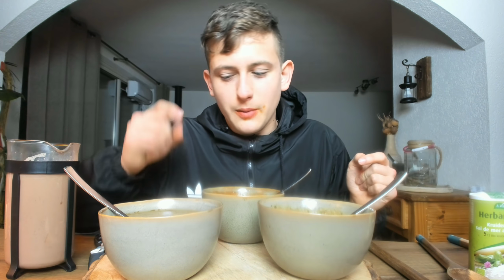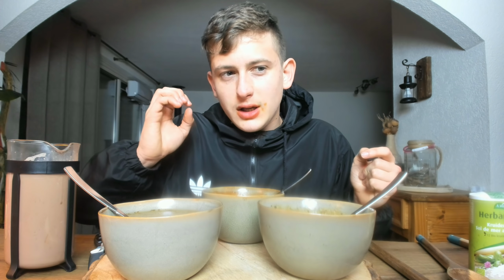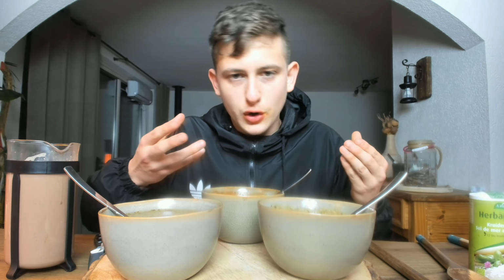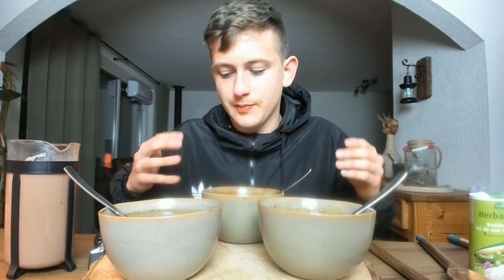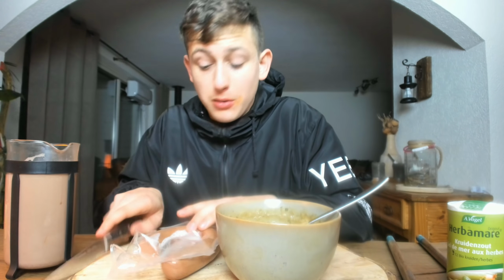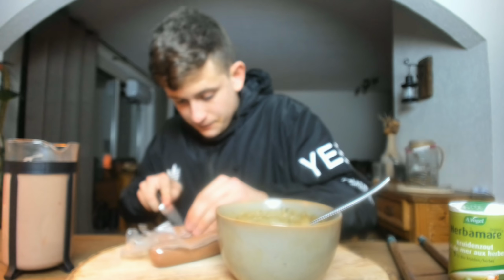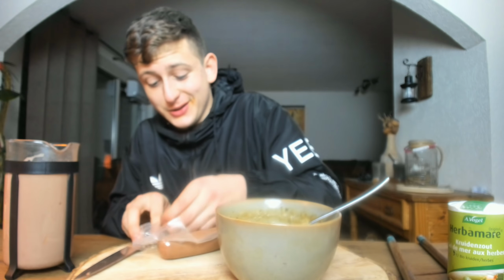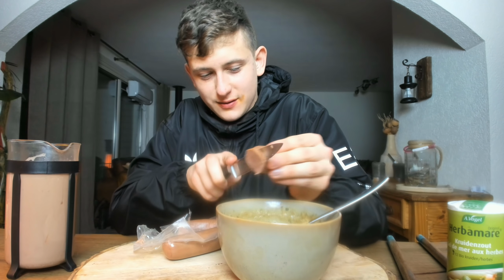WINTER MUKBANG! ( Unox soup )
💙 INSTAGRAM: LOVELY ASMR S